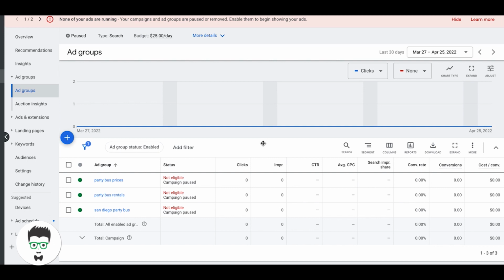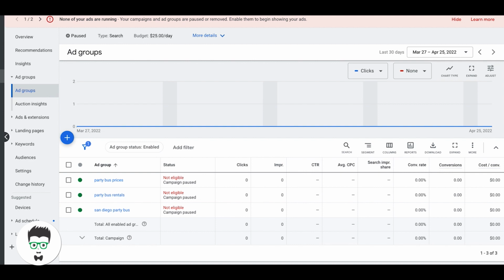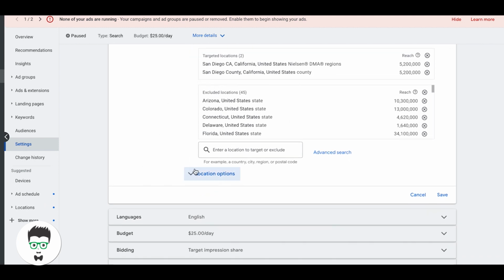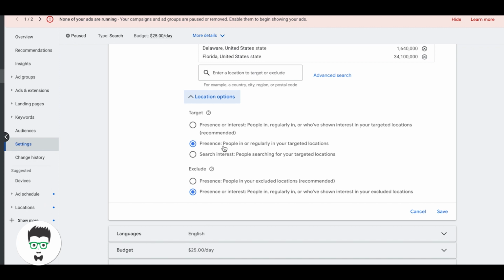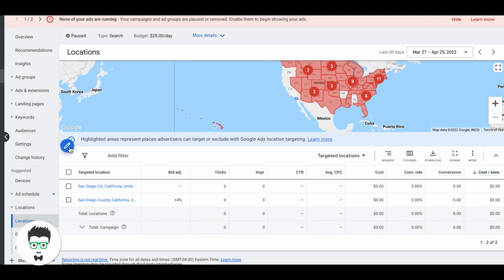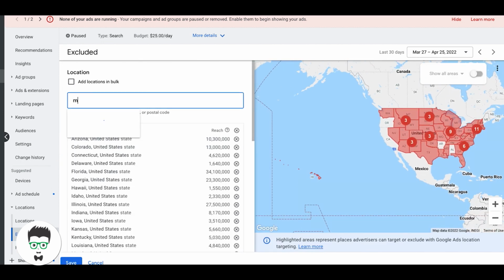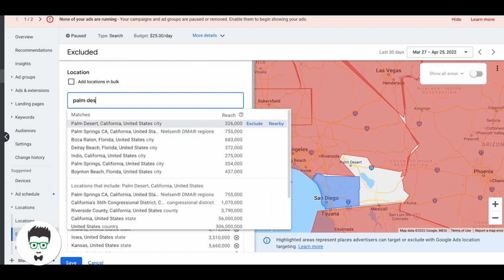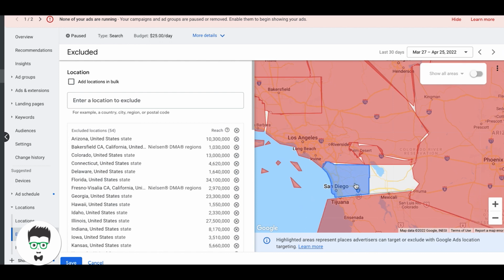Correct Google Ads Location Settings | Target Like a Pro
How to become PRO at Google Ads Location Targeting

In this video we will show you how to properly set up your location targeting settings to optimize the location of your leads. We focus on what to include AND exclude from your settings, and some mistakes to avoid when doing this. For most Google AdWords campaign types, you can choose locations such as entire countries, areas within a country like cities or territories, zip codes and even a radius around a targeted location. However, it is important to remember the places you include are just as important as the ones you exclude.

⏱️TIMESTAMPS⏱️
0:00 Intro
1:00 Location Settings
1:50 How to limit out of location leads
2:44 How to exclude areas from location targeting
5:20 Outro